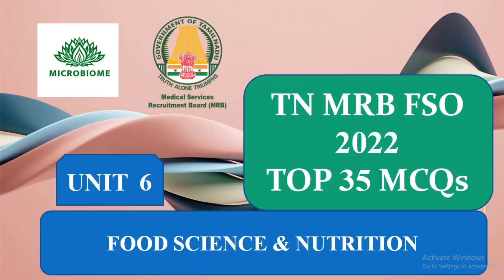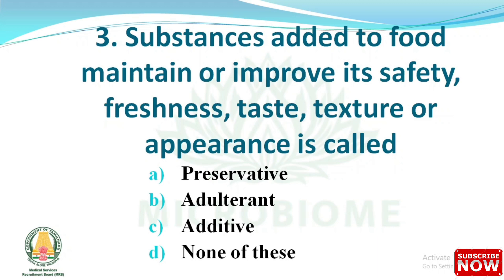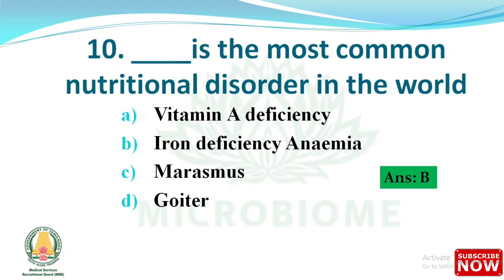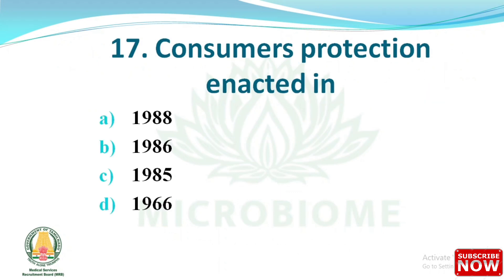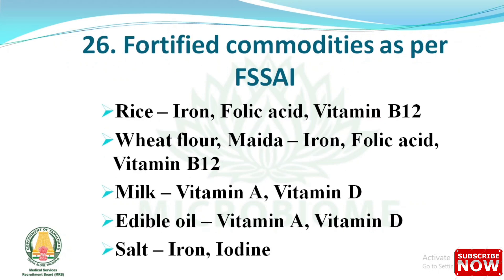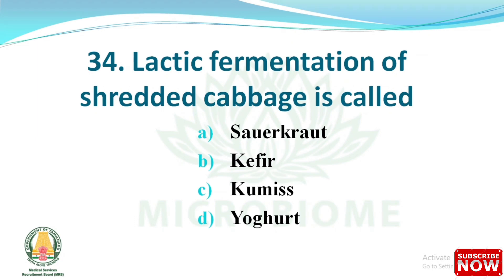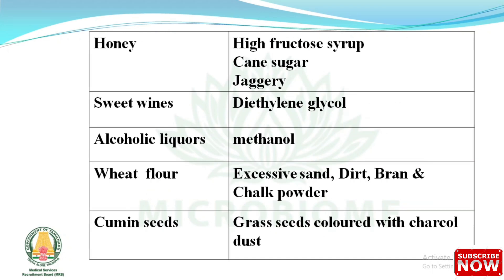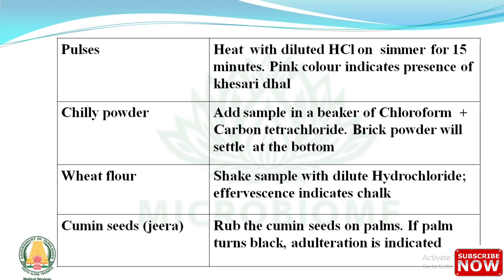FOOD SCIENCE & NUTRITION | FOOD ADULTERANTS | TNMRB FSO 22 | UNIT 6 | Important 35 MCQs | MUST WATCH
TN MRB FOOD SAFETY OFFICER exam date announced tentatively on 3rd week of October 2022. In this video we have discussed about Top 35 Important MCQs in FOOD SCIENCE AND NUTRITION. Apart from that FOOD ALLERGENS, FOOD FORTIFICATION, COMMON FOOD ADULTERANTS AND VARIOUS TESTS TO FIND OUT ADULTERANTS, WATER PURIFICATION, LIFESTYLE DISEASES are discussed in this video. Apart from that we are planning to do sessions covering IMPORTANT MCQs in each unit from the syllabus. Already uploaded 5 units, links are given below. QUICK REVISION  videos covering whole syllabus, also in the pipeline.